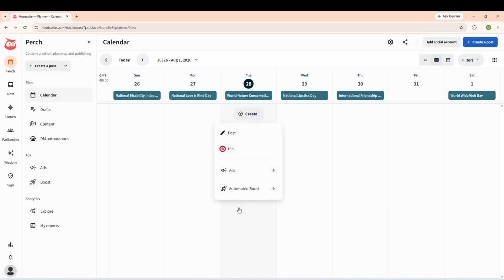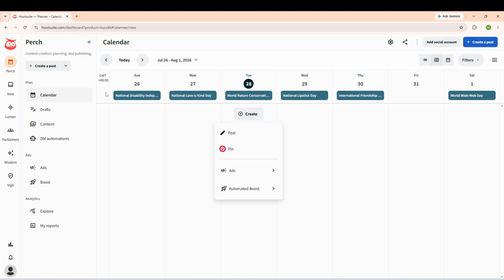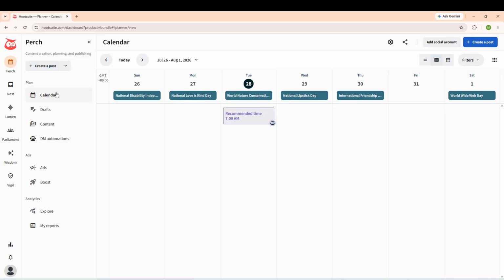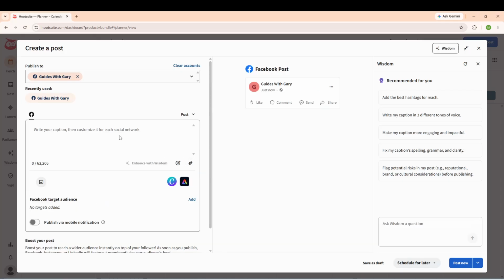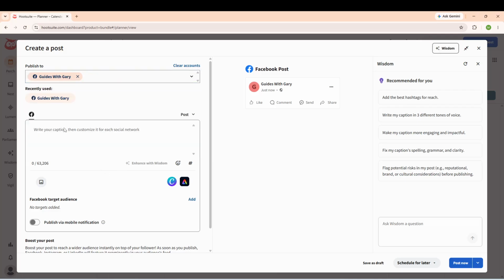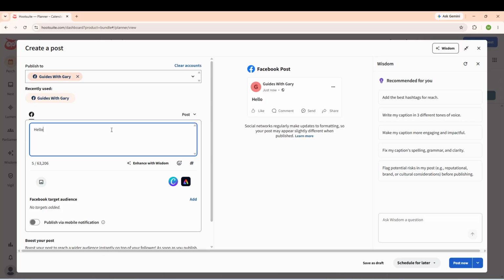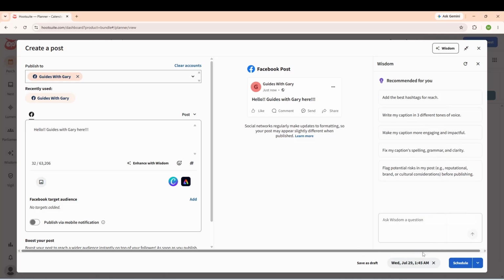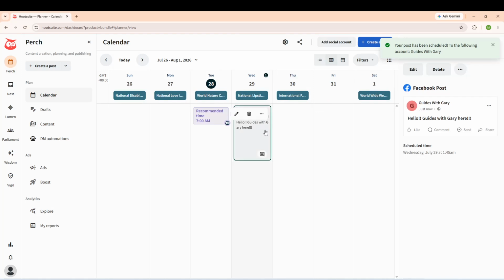How to Create Social Media Calendar on Hootsuite [2026 Guide]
Learn how to create a social media calendar on Hootsuite in minutes, from setup to scheduling posts. In this tutorial, you’ll see how to use Hootsuite to plan content, manage campaigns, and stay consistent across channels. Search terms like hootsuite social media calendar, how to schedule posts, and social media content calendar help you follow along.